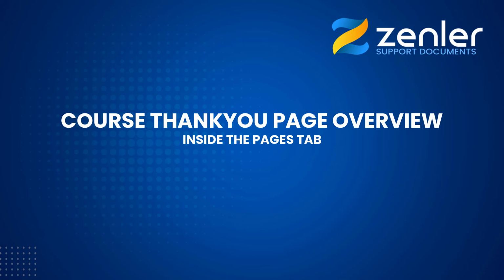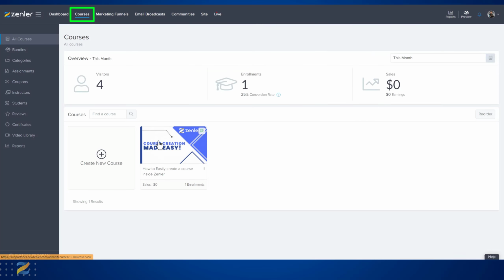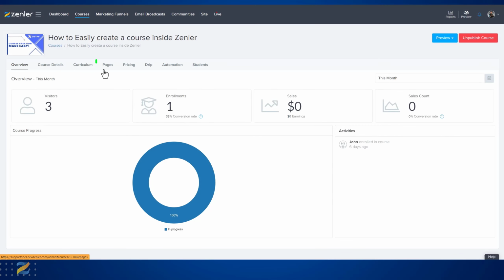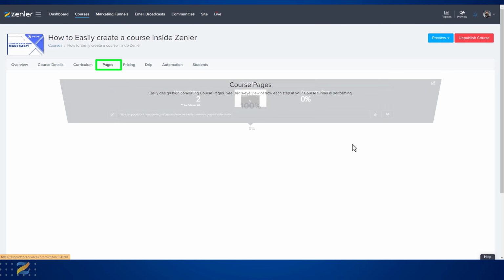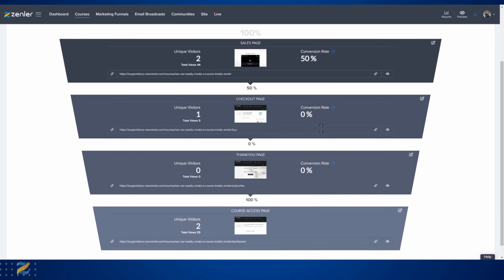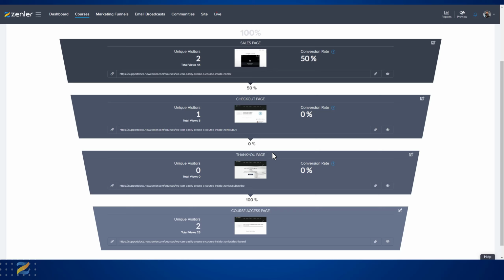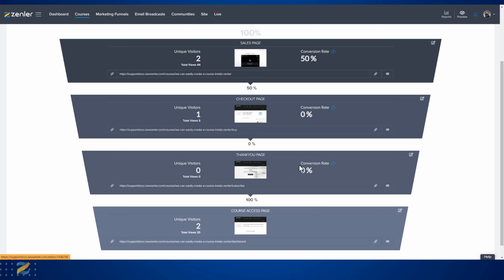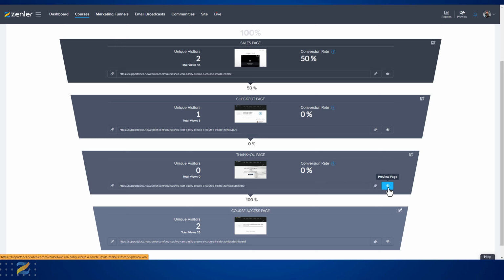👉 Course - Automations - Course Thank You Page Overview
🚀 This video provides information about the thank you page in your courses.
It explains its purpose, how to access it, and the information available on the page. It also mentions that the thank you page is not publicly accessible and offers options to copy the URL, preview the checkout page, and edit the content. 🚀